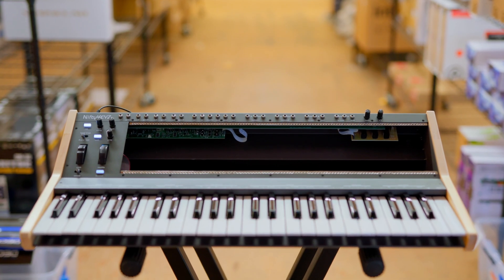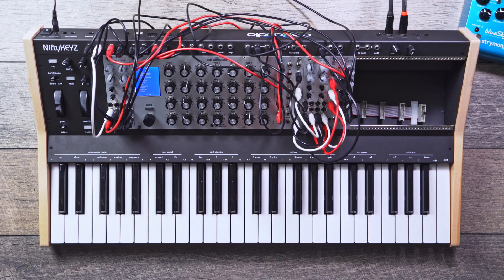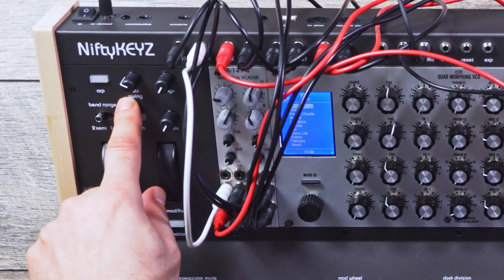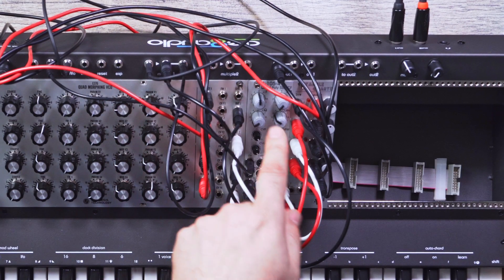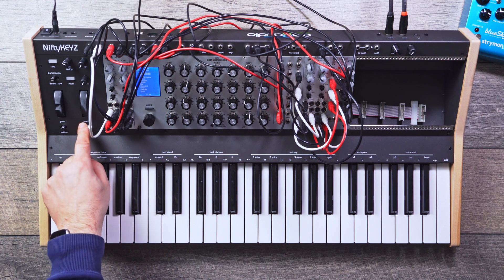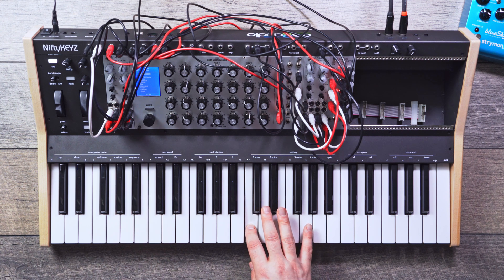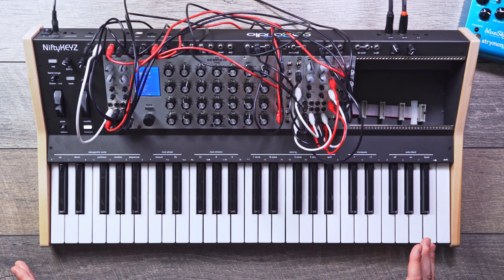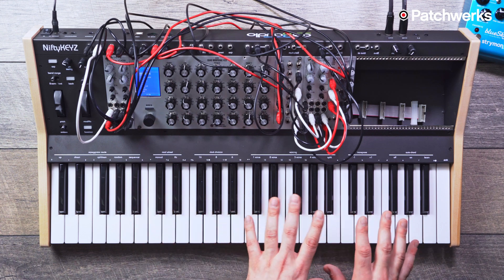NiftyKEYZ Makes Eurorack Polyphony Easier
In this video Tom and Matthew form Patchwerks share an overview and demo of the new NiftyKeyz by Cre8audio. Demo includes a demonstration on building a 4-voice polyphonic synthesizer in eurorack format.

From Cre8audio:
"More than just a full-sized 49 key keyboard (with aftertouch), NiftyKEYZ has a whole load of space for a pile of whatever eurorack format modules you want to toss into it.  All told, NiftyKEYZ has 112hp of available module space and its newly designed power supply provides 1500mA +12v, 1000mA -12v, and 1000mA +5v power. Stuff NiftyKEYZ with modules and you’ll have a franken-synth that’s only limit is the bounds of your imagination (or lack thereof).

So having 4 voices that you can assign willy nilly in your own Frankensynth is super cool, but we thought you wouldn’t want us to stop there! NiftyKEYZ also has a multi-mode arpeggiator that syncs to an external clock as well as NiftyKEYZ’s internal clock.

Speaking of clock, NiftyKEYZ can easily divide incoming clock to your heart’s content, as well as generate its own kicking pulse. Perfect as the center of your system or just being a part of it.

Pretty Mod right? Speaking of Mod, NiftyKEYZ’s modwheel can send constant voltage, allowing you to modulate like a mad person. Additionally, you can toggle the modwheel into LFO mode where now the modwheel will control the depth of clock-synced LFO with 5 fantastic user-selectable shapes.

We’ve only begun to scratch the surface. We haven’t even started to go on about the autochord, sequencing, expression I/O, velocity, and oh yea, there’s aftertouch too!"

Demo by : Tom Butcher and Matthew Piecora
Video by: Matthew Piecora ( EZBOT) and Stephen Ly (Project 32)